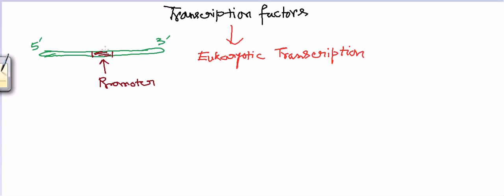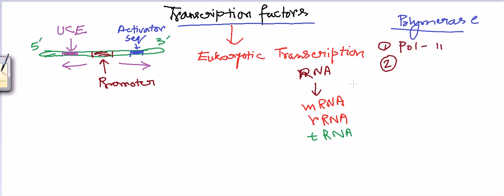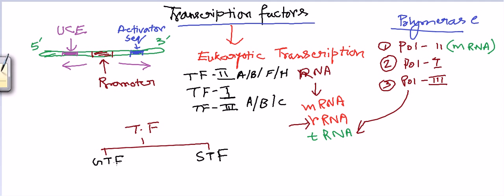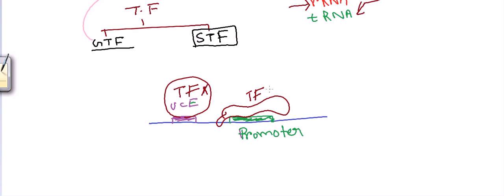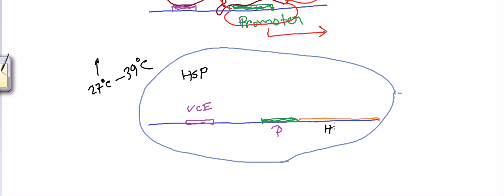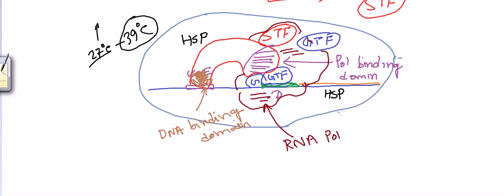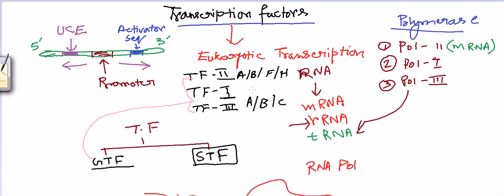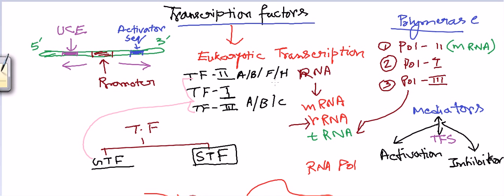Transcription factors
This video will explain the structure and role of transcription factors of eukaryotic cells and how they facilitates the gene transcription process.